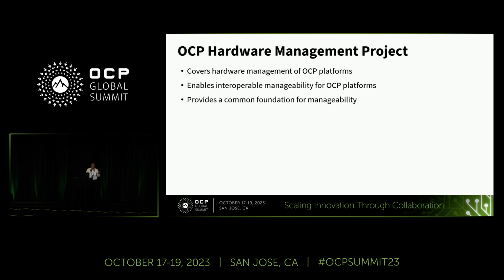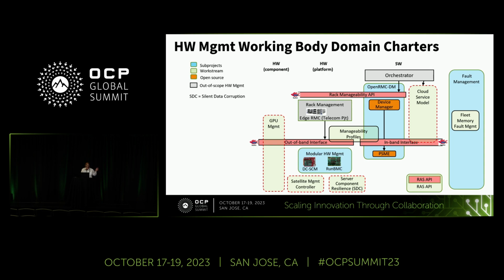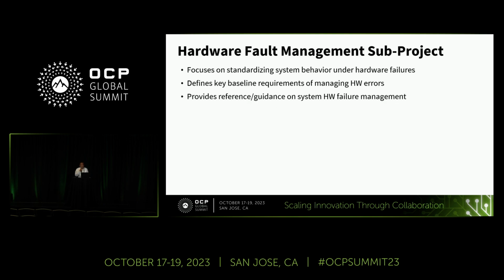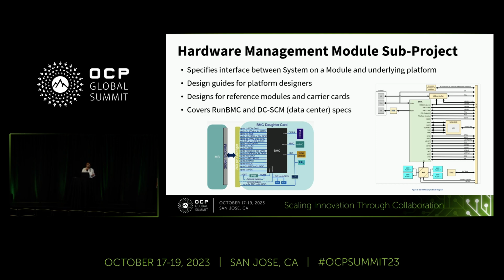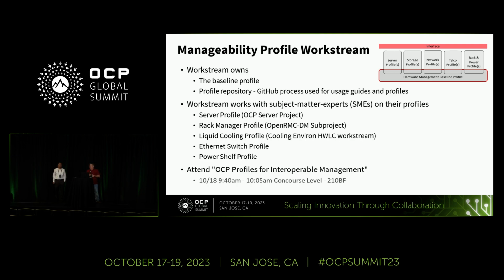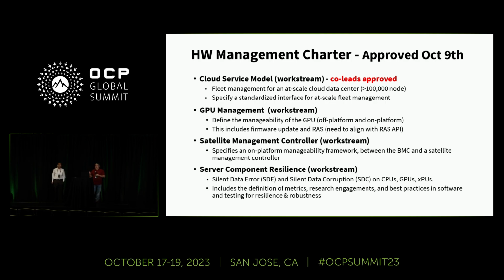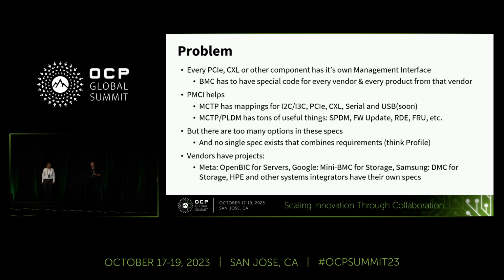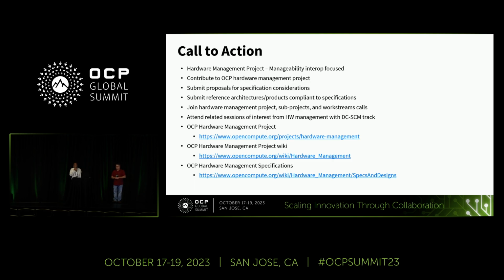Hardware Management Project Update: New sub-projects and Workstreams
Presented by Hemal Shah (Braodcom) | Jeff Autor (HPE)

OCP Hardware management project provides a common foundation for manageability of OCP platforms. Its scope has expanded via sub-projects and workstreams.  In this talk, we will provide an overview of the hardware management project and discuss new sub-projects and work streams including fleet management fault management workstream, combined OpenRMC-DM sub-project, manageability profiles workstream, and RAS API workstream.